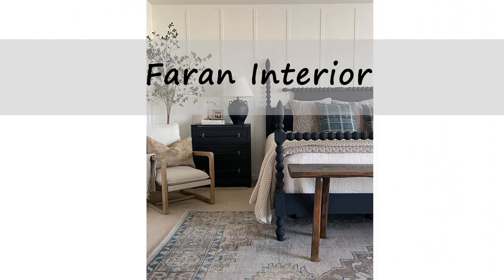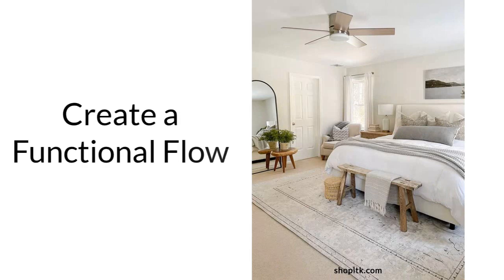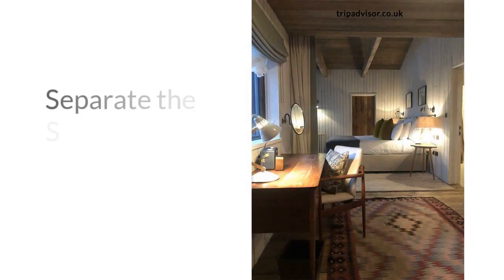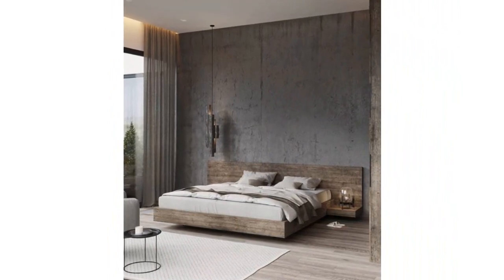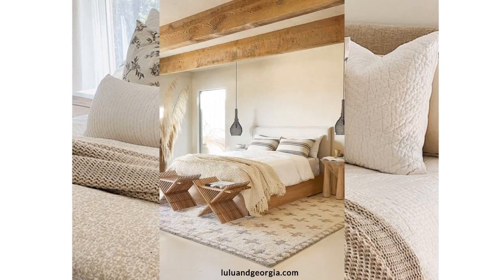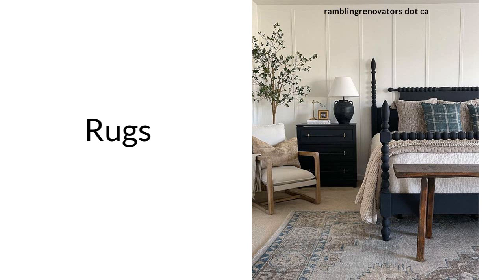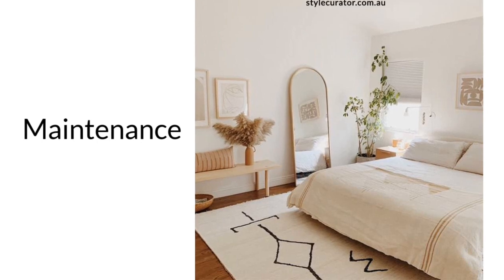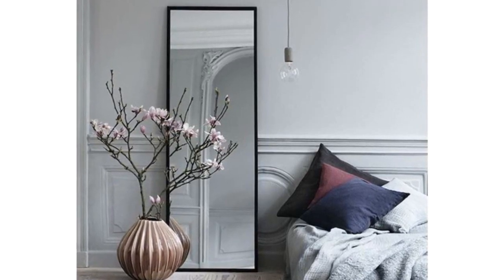How to Decorate a Bedroom (A Complete Guide)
Revamp your sanctuary with my latest video at Decorate with Atefeh! I talk about innovative bedroom decorating ideas that elevate comfort and style, perfect for any space, big or small. This video is your go-to resource for bedroom layout designs, blending aesthetics with simplicity for an ultimate transformation. Discover how to avoid common bedroom design mistakes and learn clever organization tips for small bedrooms. Whether you're seeking a major bedroom makeover on a budget or just looking to refresh your space, these bedroom styling tips and ideas are tailor-made for you. Embrace the art of small bedroom interior design with practical solutions that promise to turn your bedroom into a dreamy retreat without stretching your wallet. Tune in now for a bedroom makeover journey that's both affordable and inspiring!
Watch, learn, and let's create together :)

Intro 0:00
Bedroom Layout 0:27
Different Functions of a Bedroom 0:54
The necessity of a sitting area in a bedroom 2:23
Sitting area for small bedrooms 3:19
Bedroom plus Home office 3:57
Everything About a Bed 5:03
Bed in small spaces 6:42
Bedding 7:44
Color palette 8:48
Lighting 10:18
Rugs 12:03
Defining a style for your bedroom 13:04
Incorporating Artwork and Mirrors 14:27

Living Room Chair
Upholstered Ottoman
Mid Century 6-Drawer
Lexicon Elle Accent Chair
Mid Century 1-Drawer
Nathan James 32704 Harper Mid-Century Oak Wood Nightstand
Elk Lighting
Top-Grain Leather Sofa
Modway Chesapeake Upholstered Fabric Sofa
Dining Table
Dining Table
Arc Floor Lamp
Amgngala Arched Mirror
Arcus Home Black Arched Mirror